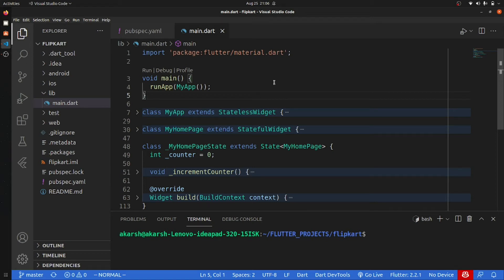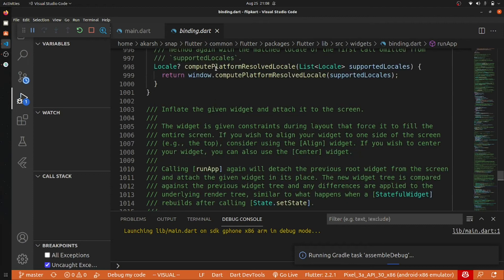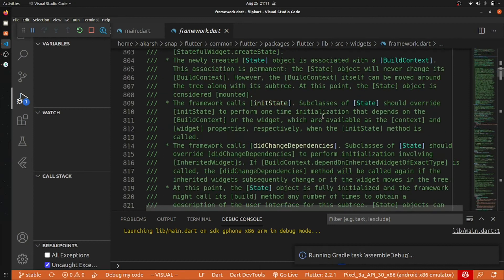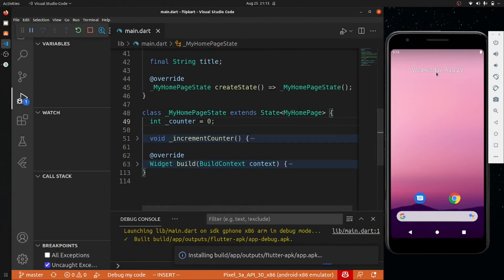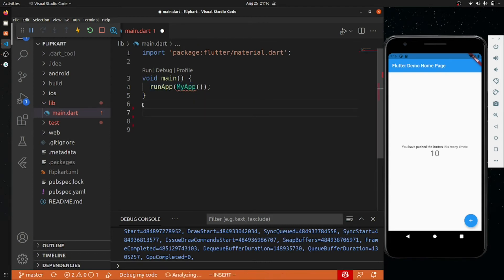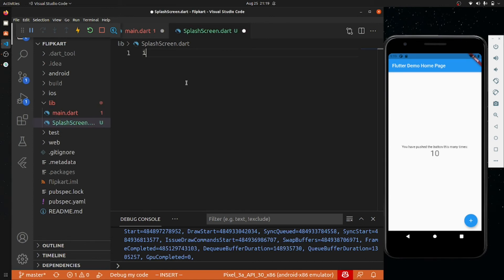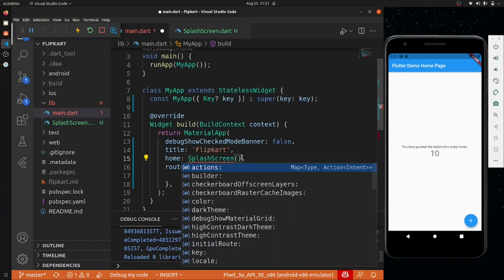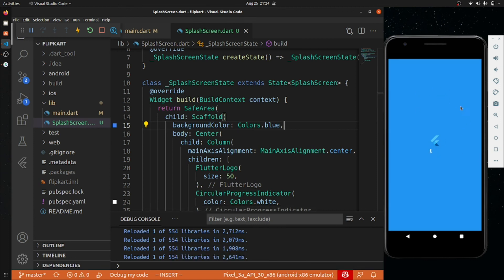Flipkart Clone using Flutter | Beginners | 2 | Day 97